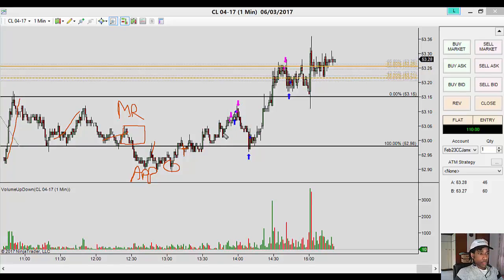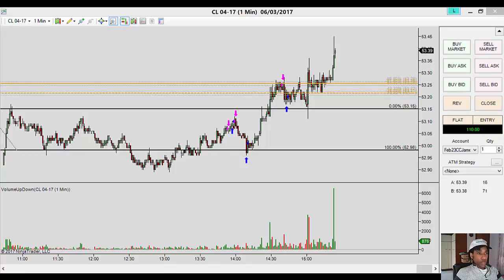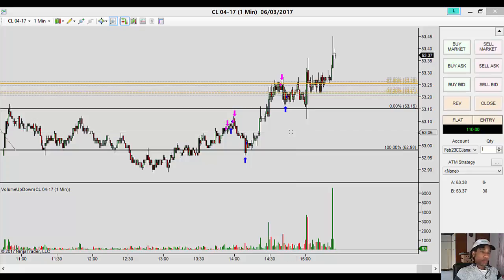Powered by CRUDE II JEMTrades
Gravitating towards primarily trading CL. Following the flow of things and what the stats are telling me, not to mention the fact that a lot of traders within TST and the YT community seem to do well with it.